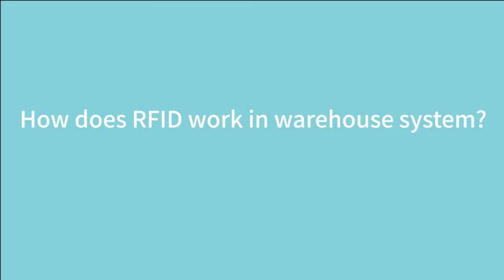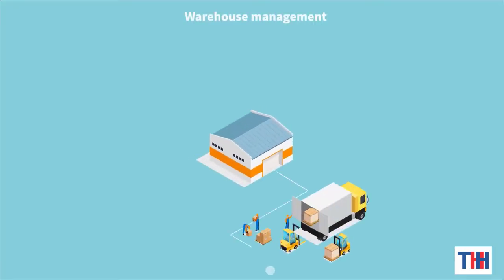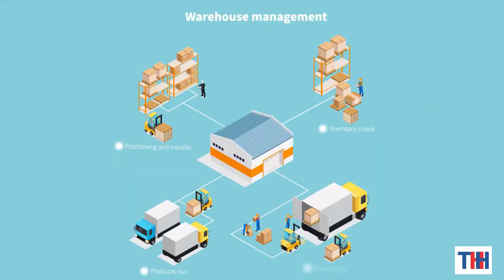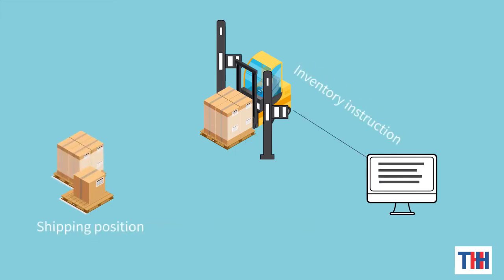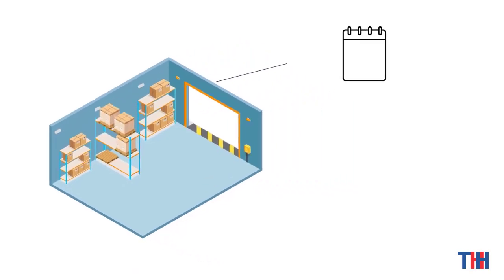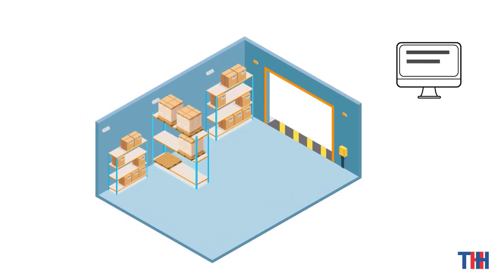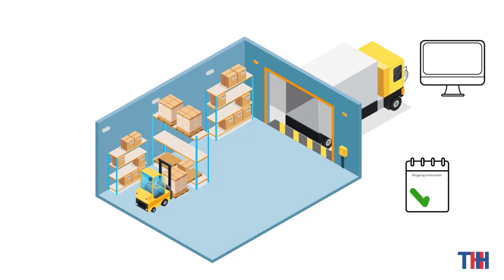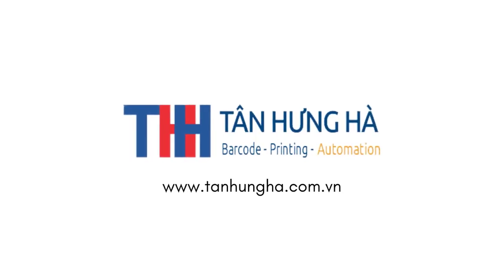Cách thức hoạt động của RFID trong Hệ thống quản lý kho hàng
Công tác quản lý kho rất quan trọng đối với một doanh nghiệp, nhất là đối với nhiều doanh nghiệp sản xuất quy mô lớn, làm sao quản lý kho một cách khoa học chính là trọng tâm nâng cao hiệu quả công việc.
Quy trình quản lý kho hàng chung:
- Nhập / Xuất hàng hóa
- Kiểm tra hàng tồn kho
- Định vị và chuyển giao khu vực sản phẩm